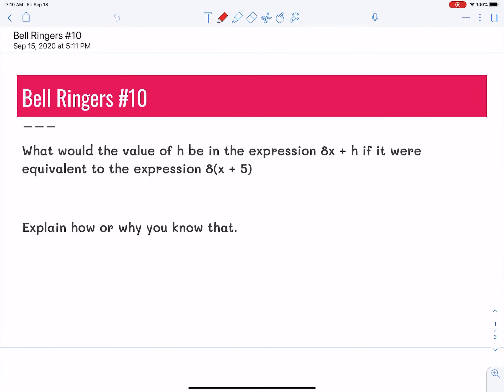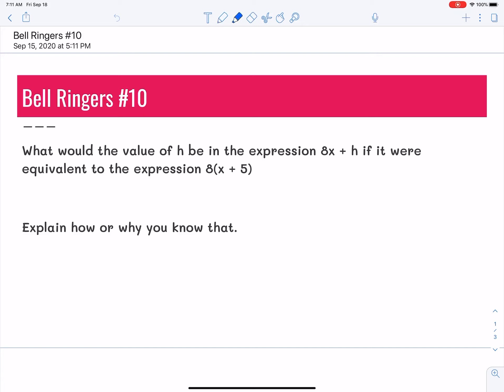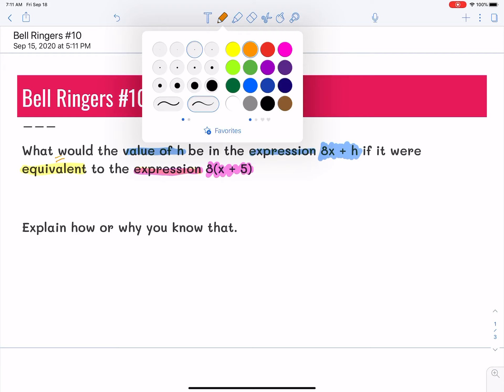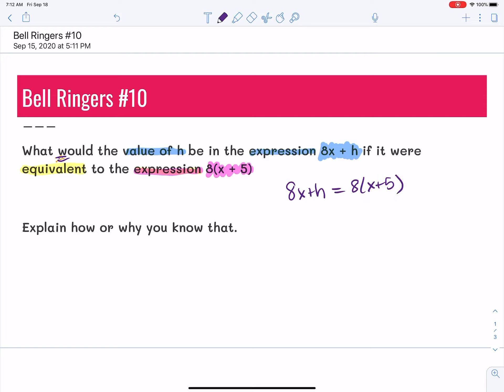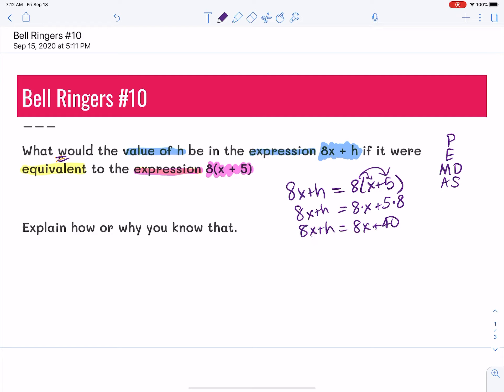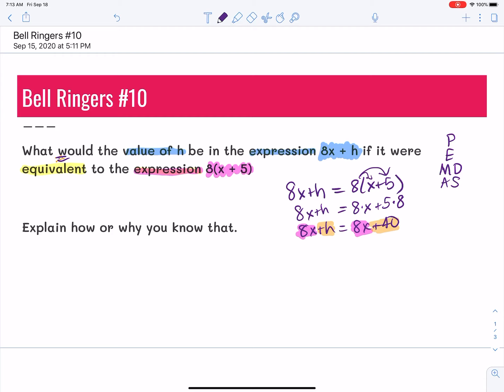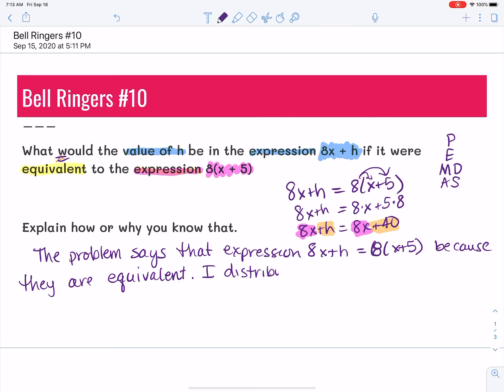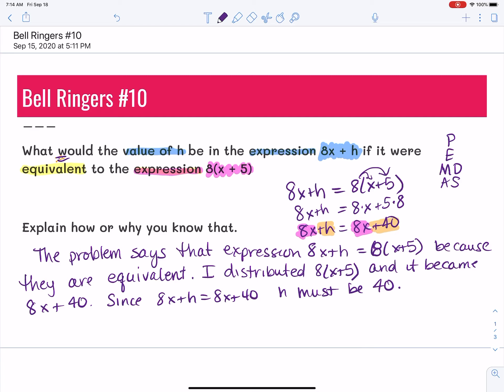Bell ringer # 10 with audio